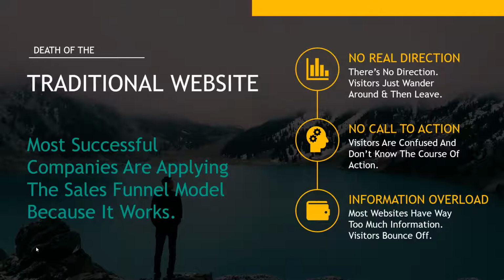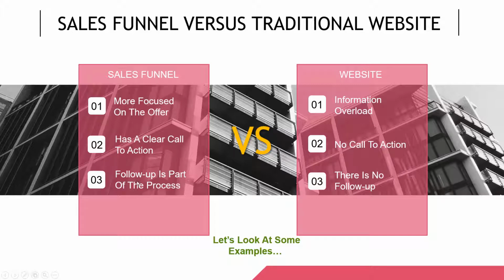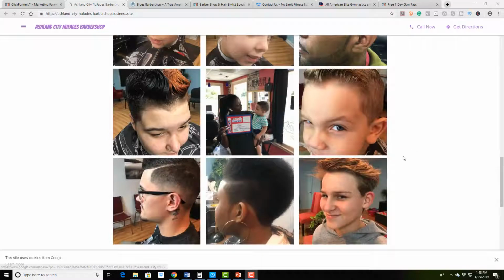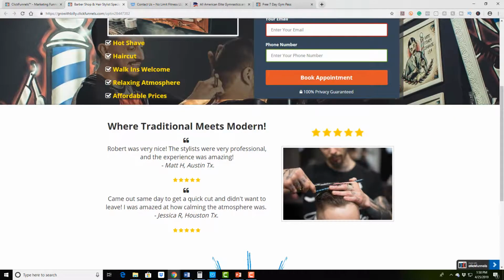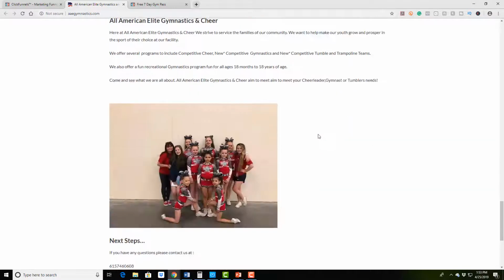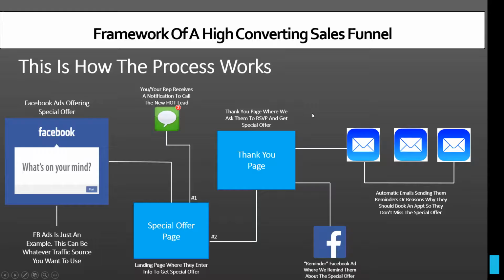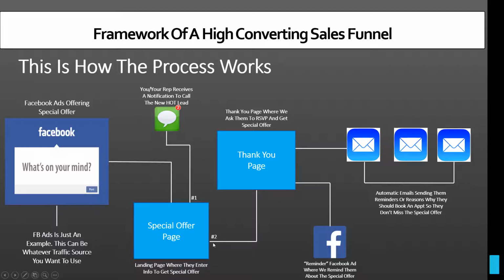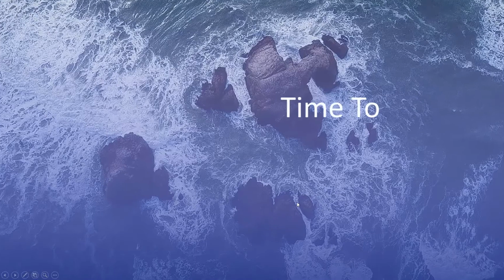Setting Up Your Sales Funnel To Generate Leads And Sales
In this video, we are going to look at the process of how to build a sales funnel, setting up your sales funnel that generates leads, customers, and sales for your business. Below are all the resources and sales funnel templates for you to download and use.

🔥 This is a training where you will learn the few key ingredients needed to be successful

Top Picks On Tools To Help You Become Successful:
🔥 Best Software I Use Daily To Grow My Business:

In the next video of the Next Level Marketing Course I will be providing a ton of downloadable sales funnel templates for you to use, so make sure and subscribe and hit that 🔔 so you don't miss the next video!

In this digital marketing course for beginners, I will be showing you how to build sales funnels for beginners. Lead generation is an essential part of growing your online business or even if you have an offline business like a brick-and-mortar store.

Learning how to build a sales funnel is the beginning step in this sales funnel tutorial as we look at what is a sales funnel, and a marketing funnel and even include sales funnel templates inside this free digital marketing course. This digital marketing and sales funnel training is really for beginners and brand new digital and even affiliate marketers that want to learn how to build and set up a high converting sales funnel that will provide your business with leads, customers, and sales.